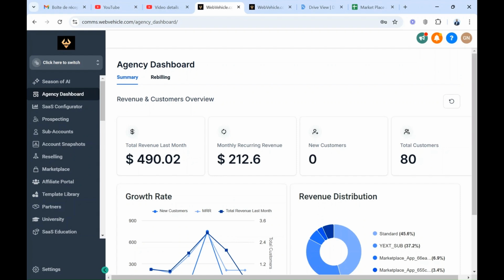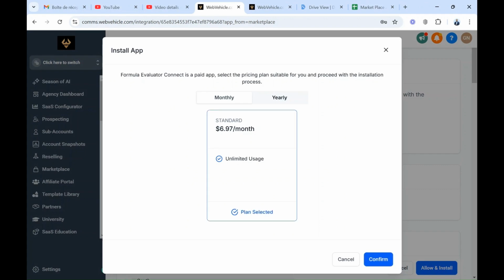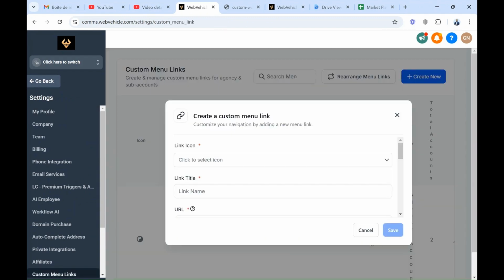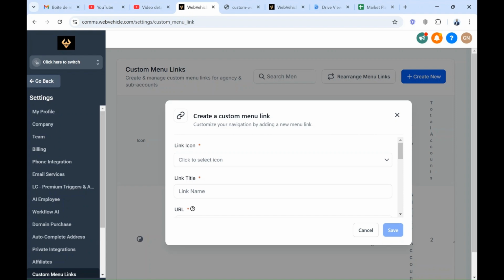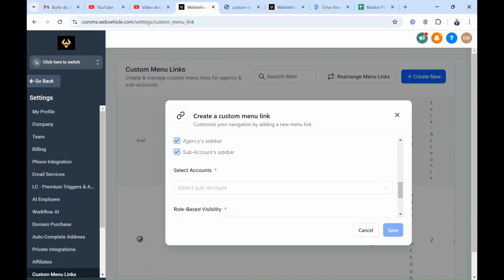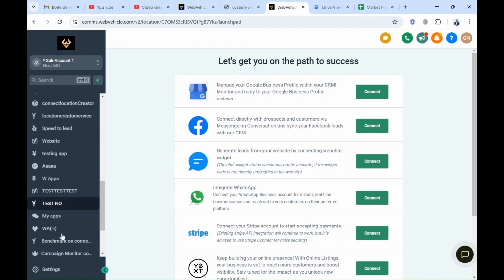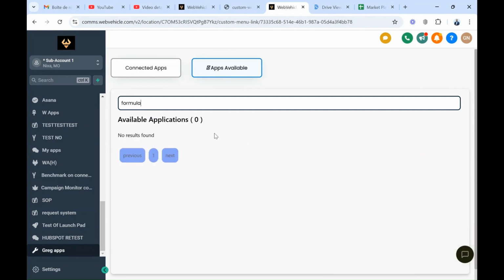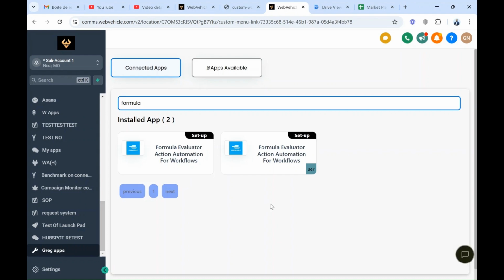How to Connect Formula Evaluator with GoHighLevel GHL. Integrate Formula Evaluator into GHL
Formula Evaluator Action Automation for Workflows | Streamline Your Processes

Welcome to this tutorial! In this video, we’ll guide you through setting up **Formula Evaluator Action Automation for Workflows**, an innovative tool that automates formula evaluations directly within your workflows, saving time and enhancing precision.

1. **Installing the Formula Evaluator App**
   - Access the **App Marketplace** in your HighLevel subaccount.
   - Search for ""Formula Evaluator"" and click **Install** to begin.

2. **Setting Up the Tool**
   - Choose your preferred plan and confirm the setup.

3. **Using Formula Evaluator in Workflows**
   - Once installed, you’ll be able to automate formula evaluations seamlessly within your workflows, enhancing efficiency and reducing errors.

### Benefits of Formula Evaluator Action Automation

- **Boost Productivity**: Automate complex calculations and formula evaluations to save time.
- **Reduce Errors**: Eliminate manual calculations, ensuring accuracy in your workflows.
- **Simplified Setup**: A user-friendly installation process gets you up and running in minutes.